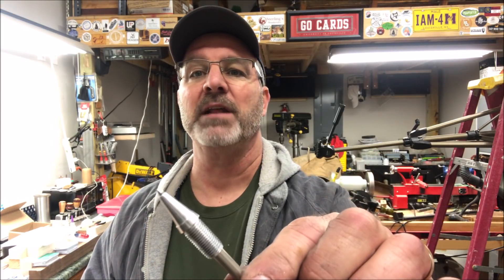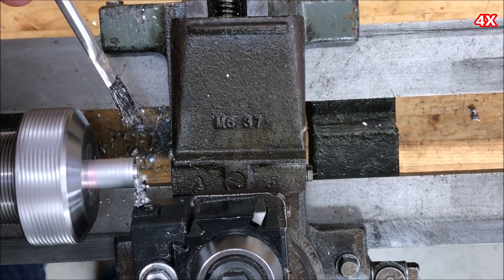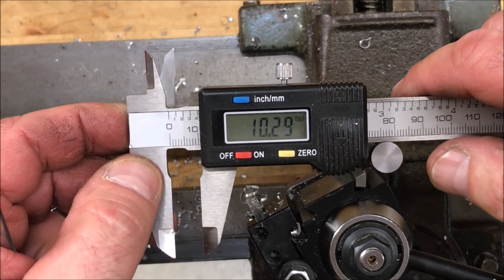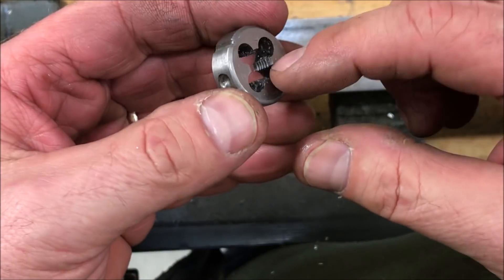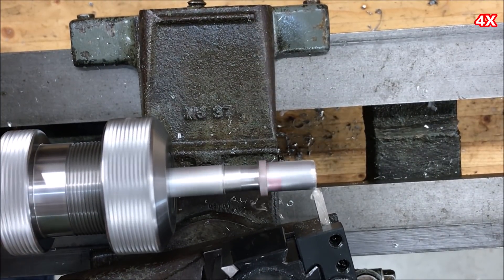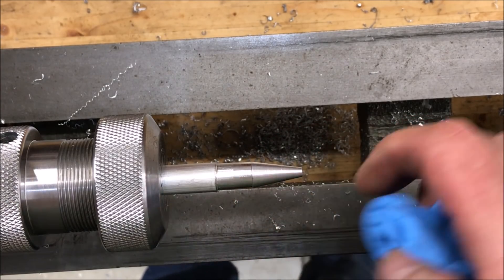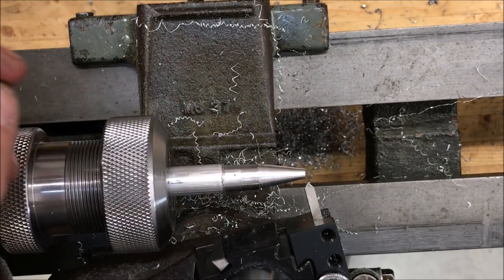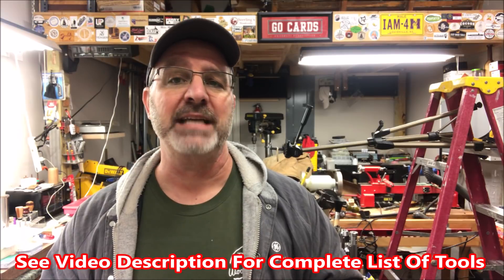Turning an Aluminum Nib on a Metal Lathe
Below are links to the tools I used in this video, or similar tools that will perform the same job.

Starter Bits

Tap & Die Set

Turning Sand Paper

0000 Steel Wool

½” Aluminum Rod

1/2” HDPE Rod

Rikon Slow Speed Grinder